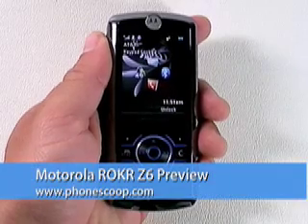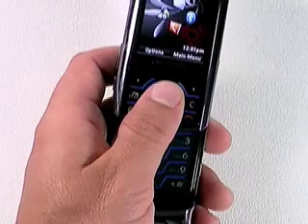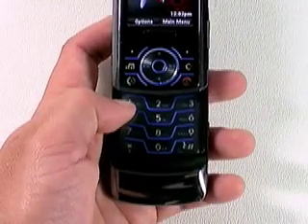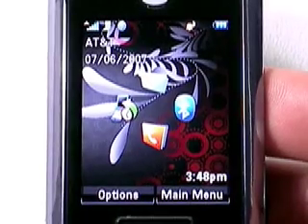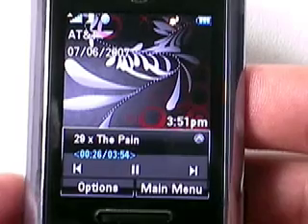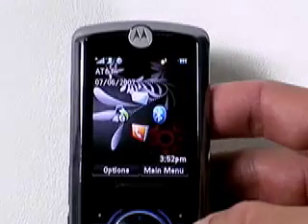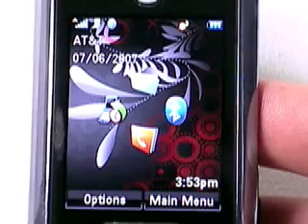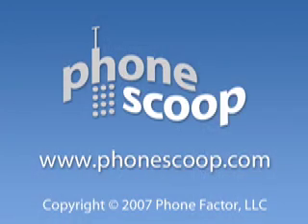Motorola ROKR Z6 Preview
We got our hands on an early build of Motorola's upcoming music slider and put it through its paces.